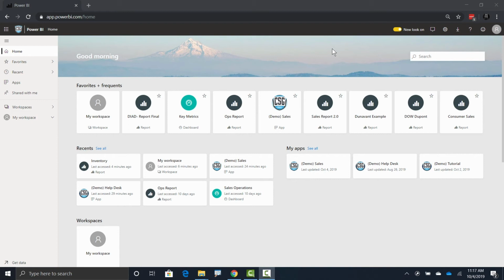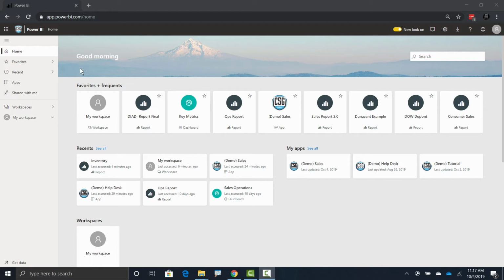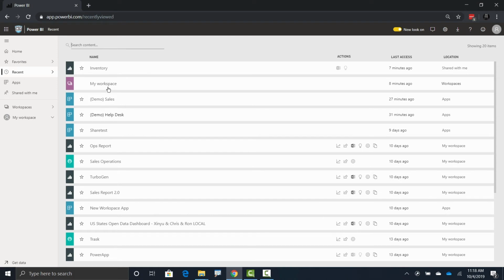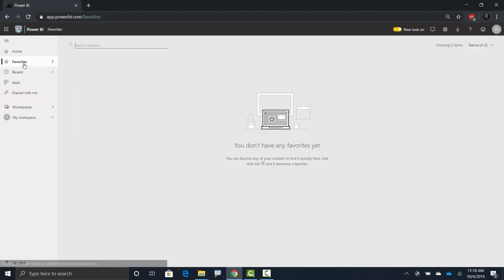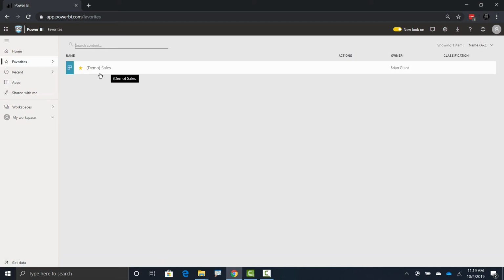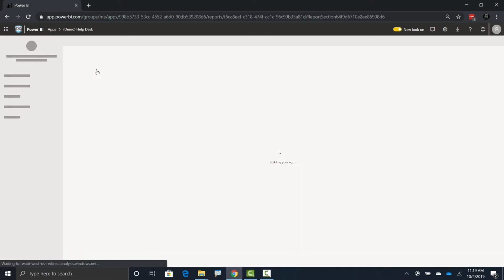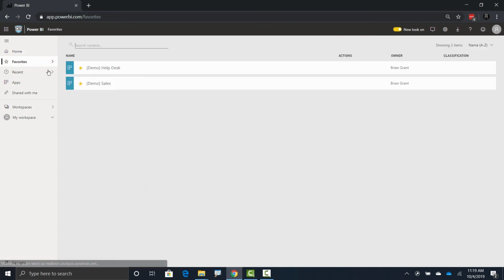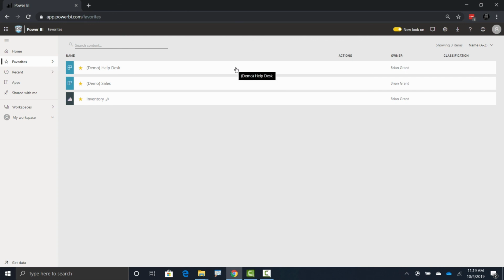05 Recent & Favs - Getting to Know Power BI - The Business User Series for Power BI